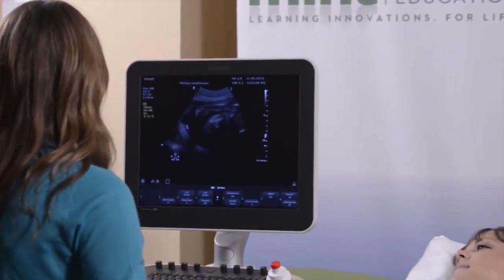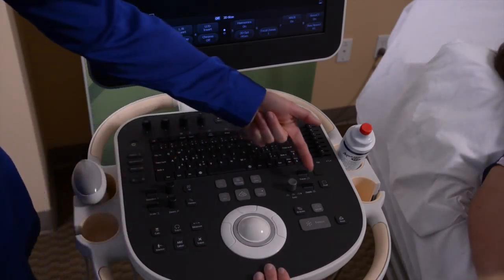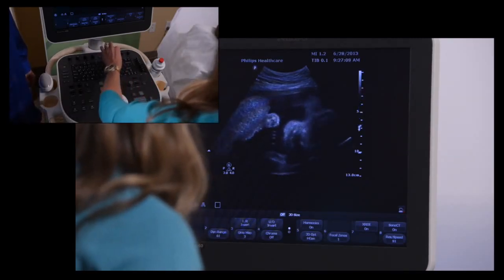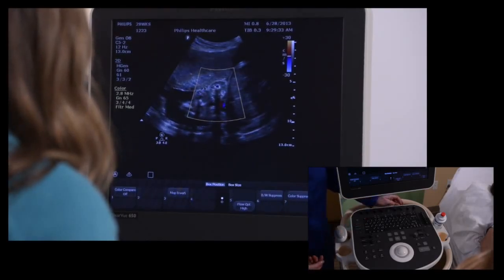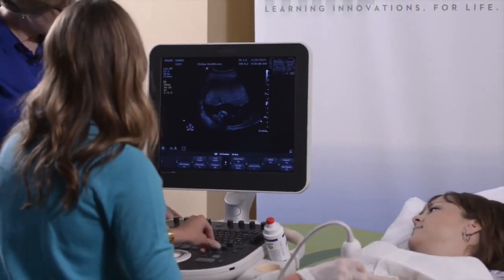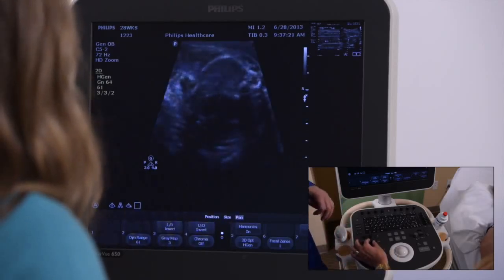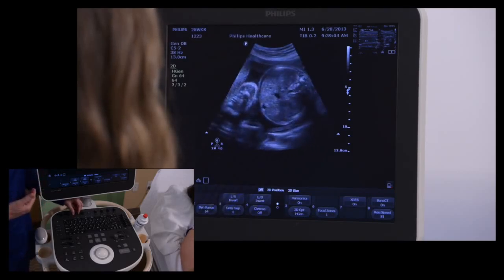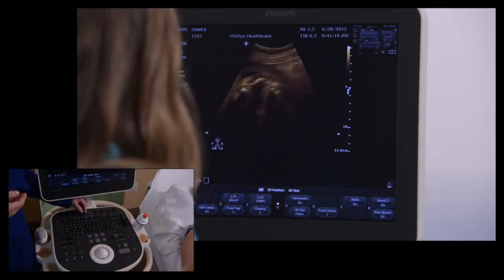Ultrasound training PHILIPS ClearVue 650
ClearVue 650 with Philips proprietary Active Array technology helps you deliver. Count on stunning 2D and 3D/4D images with the clarity and detail resolution you need, and advanced 3D/4D functions like Auto Face Reveal and Fetal STIC. ClearVue 3D/4D capabilities are designed to be easy to use and easy to learn, so that 3D/4D can fit seamlessly into your routine clinical workflow.